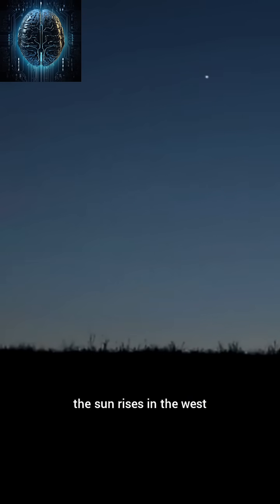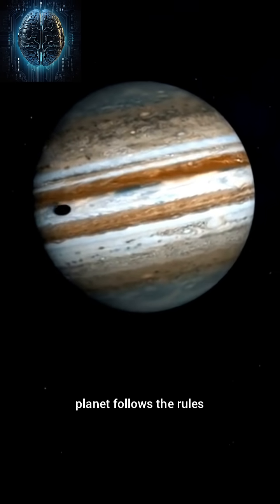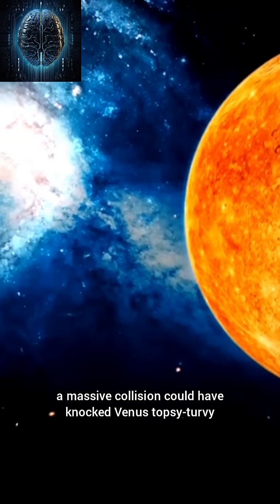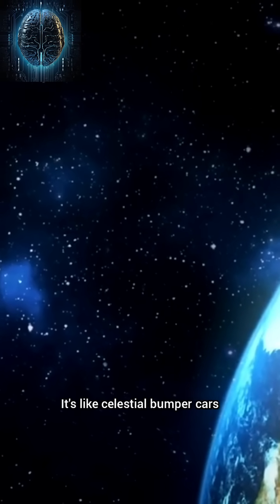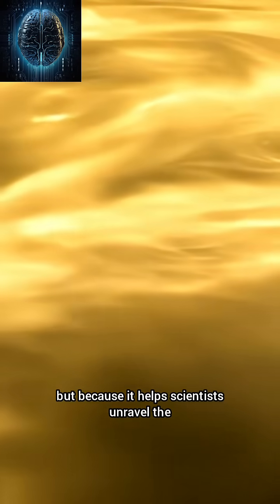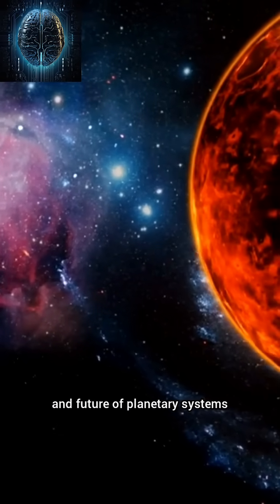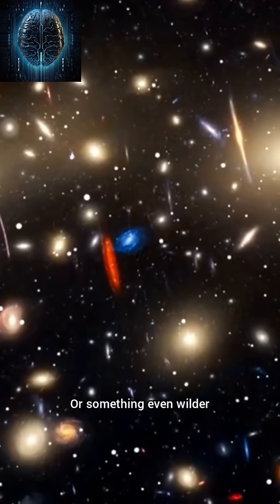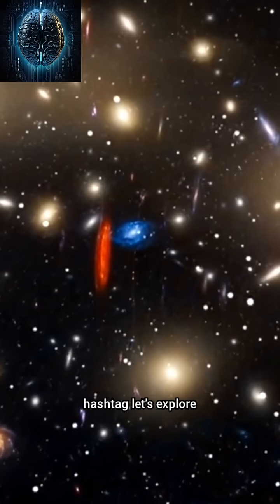The Mystery of Venus: Why Does It Spin Backward?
Explore the fascinating world of planetary motion! Does Venus spin backward on purpose? In this video, we'll delve into the mysteries of our solar system's hottest planet and uncover the truth behind its unusual rotation. From its extremely slow rotation period to its retrograde rotation, we'll examine the theories behind Venus' unique behavior. Is it a result of its turbulent past or a deliberate design of the universe? Join us as we spin back the clock and unravel the enigma of Venus' backwards spin.